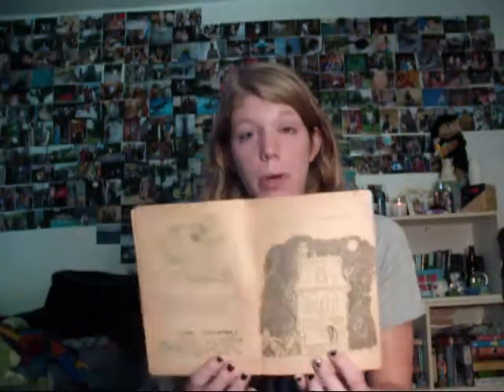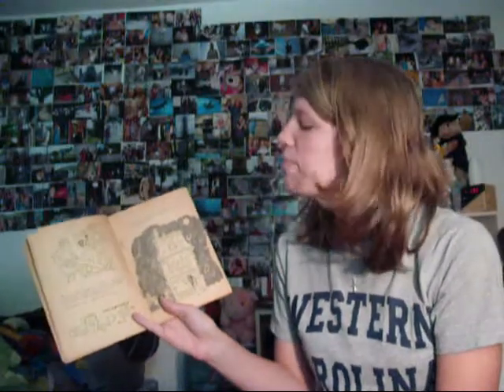How to Read to Kids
A how-to video for my Media Studies class